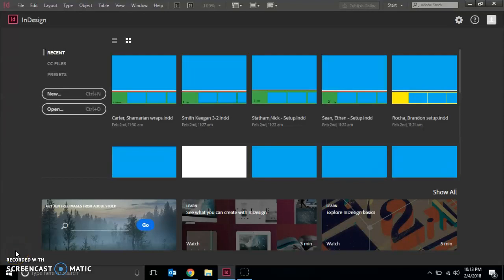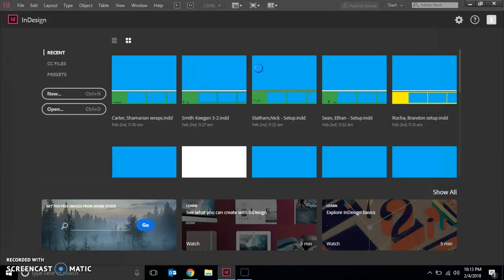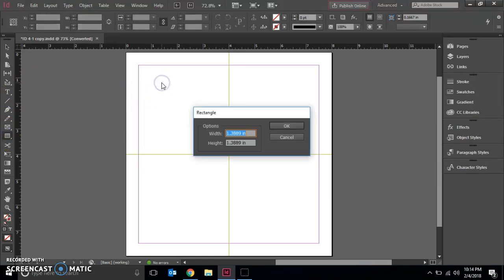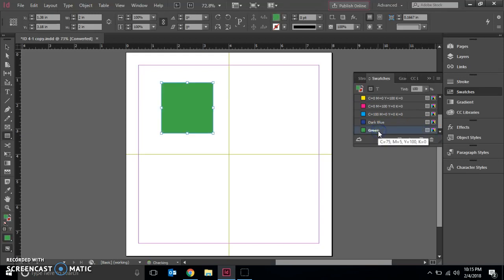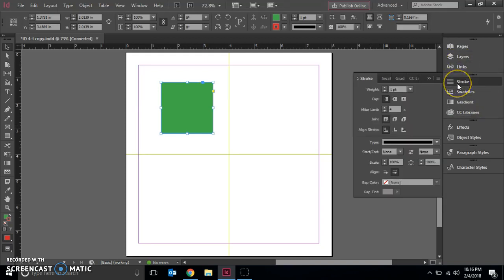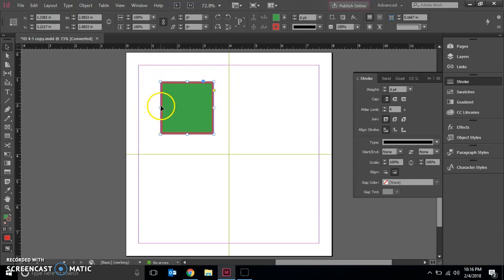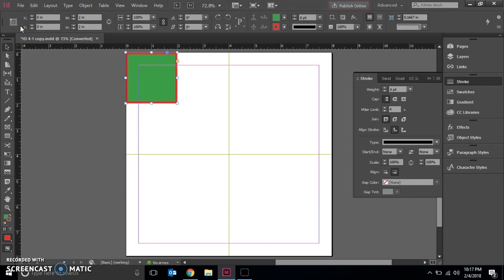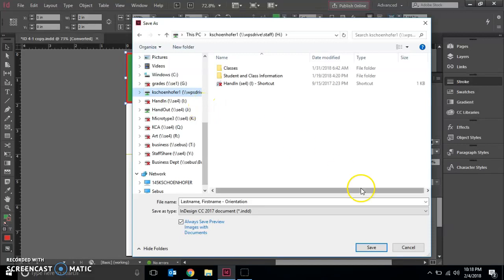InDesign - Chapter 4 - Part 1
Apply Fills and Strokes, pages 4-12 in the book